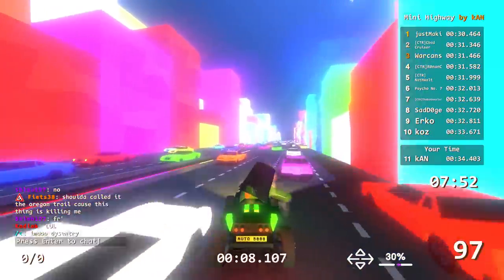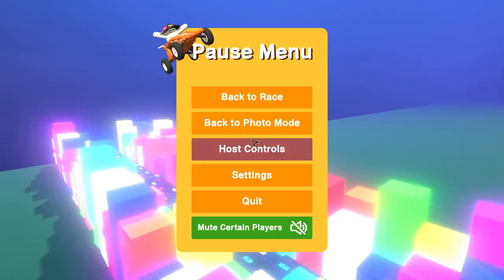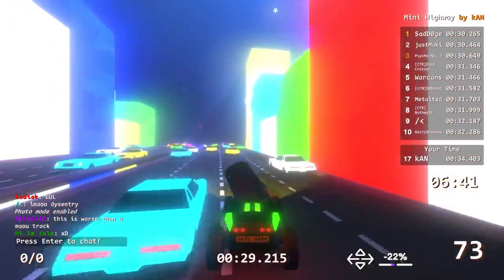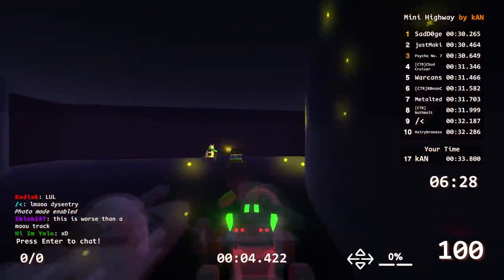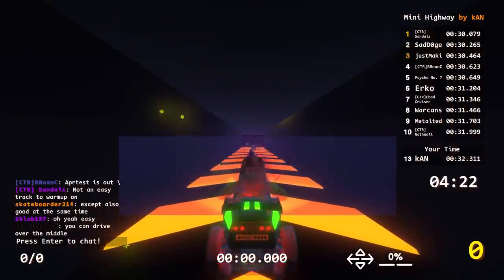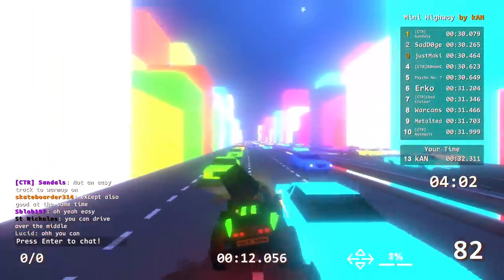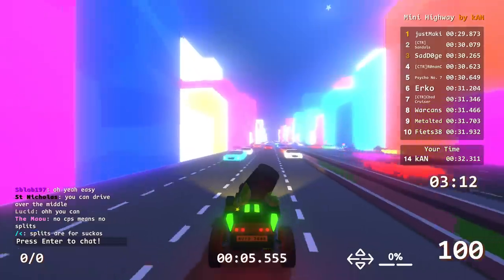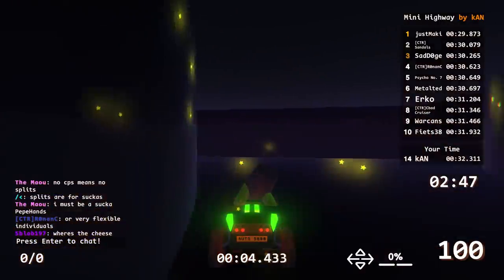I Built a Highway Track That Makes my Friends Get Stuck in Traffic!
Hey everyone and welcome back to Zeepkist! Today we are building highway themed tracks so I decided to really make a track that has that rush hour feel...

About Zeepkist!